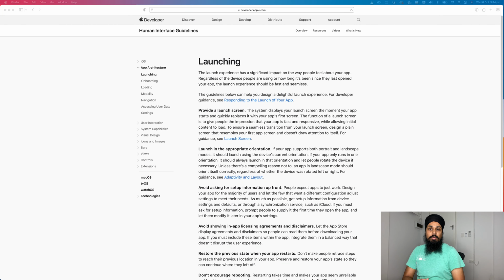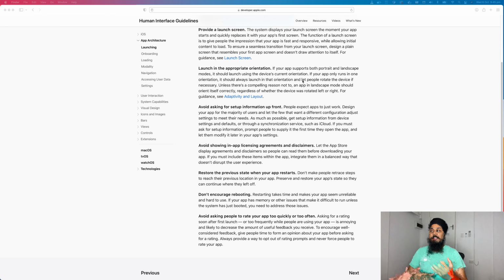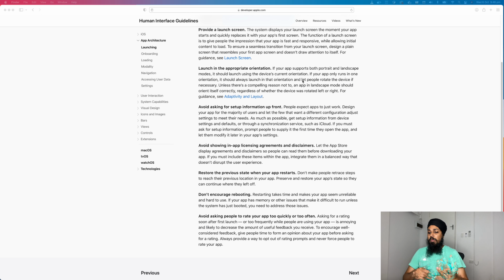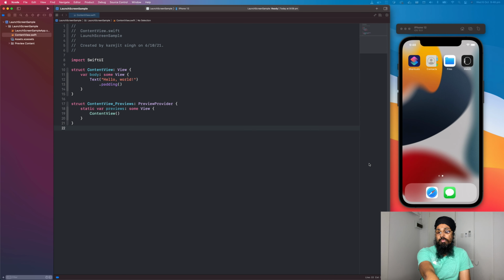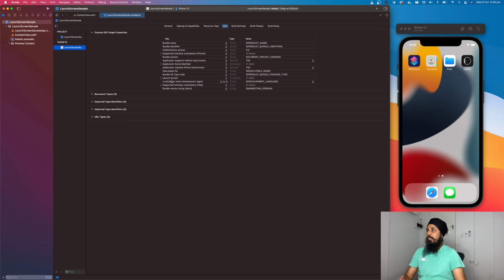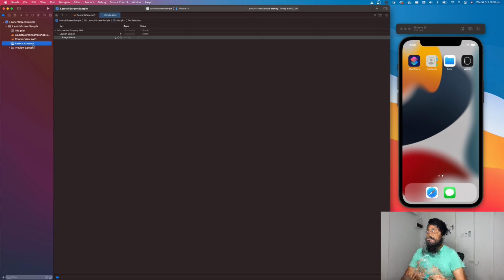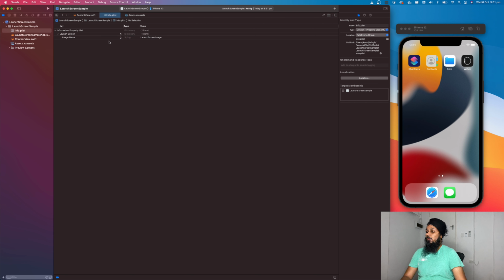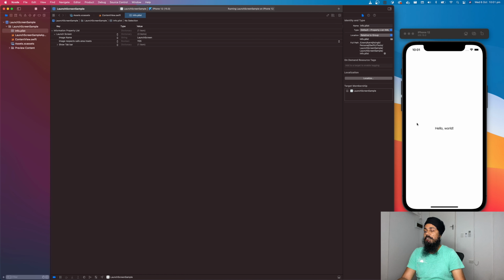iOS SwiftUI - Human interface guidelines - Launching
In this video I go through the HIG for iOS for designing Launch screen for a SwiftUI app and how we can use an image as Launch screen for a SwiftUI app.

Please accept my apologies for lag in the video. I am still setting up my cam with OBS and do not want that to stop me from creating these videos. Hopefully, next time it will be better :)